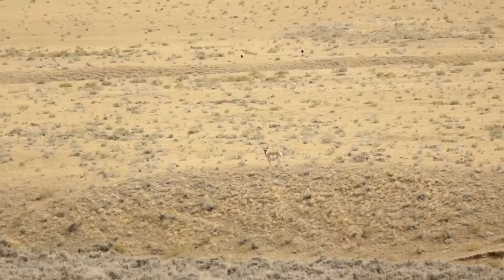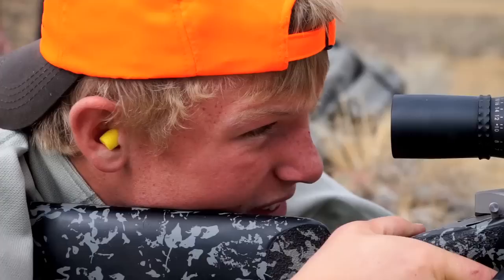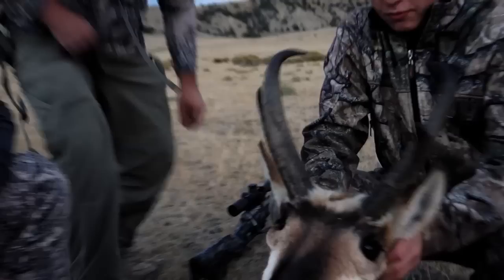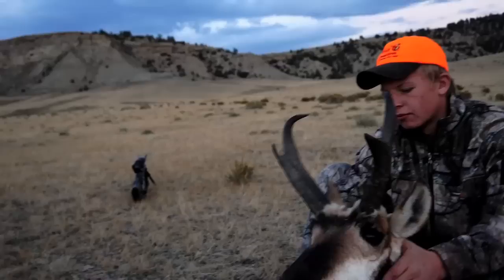Ian Davidson Antelope Hunt at 500 yards